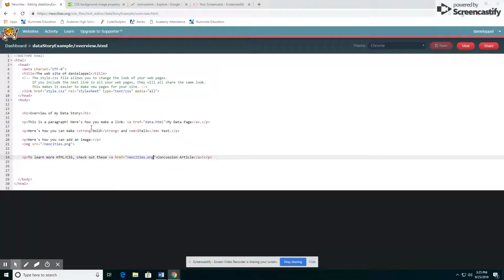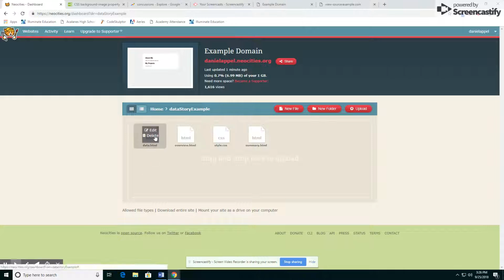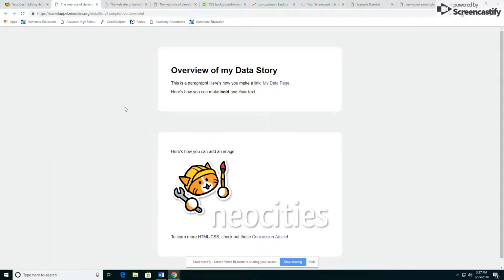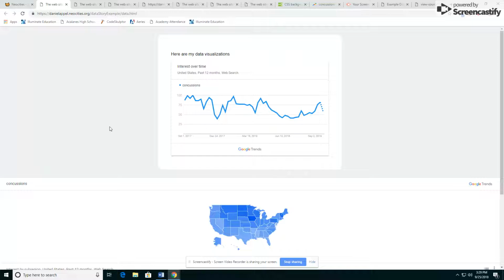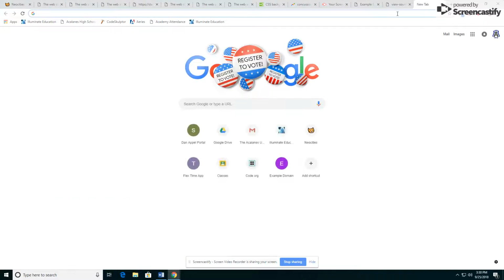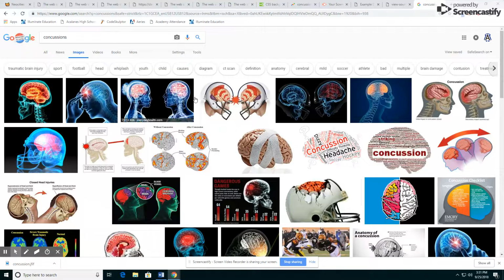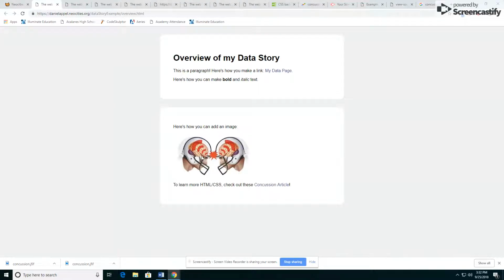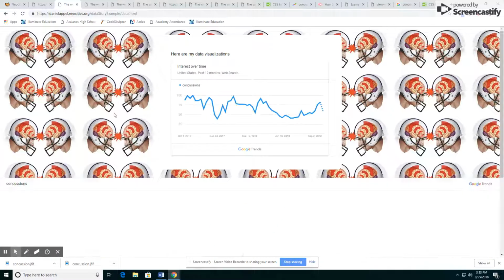Data Story - CSS Options